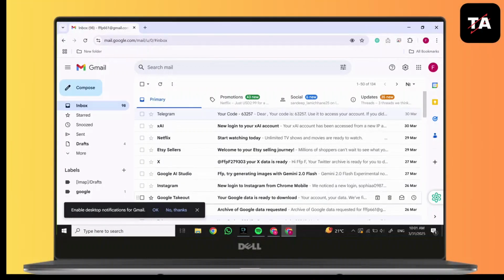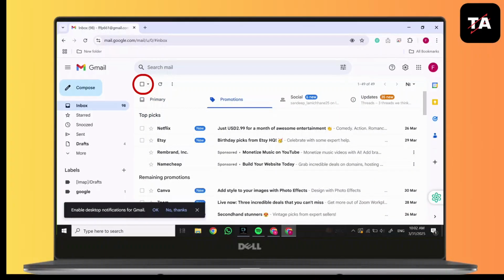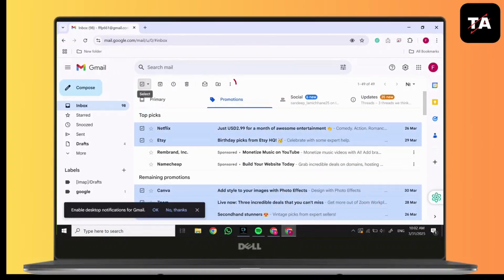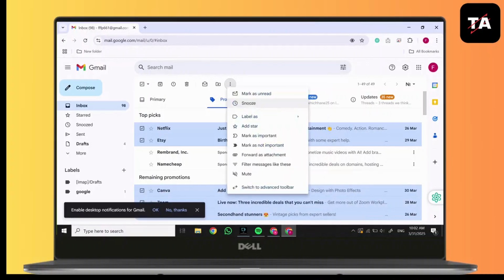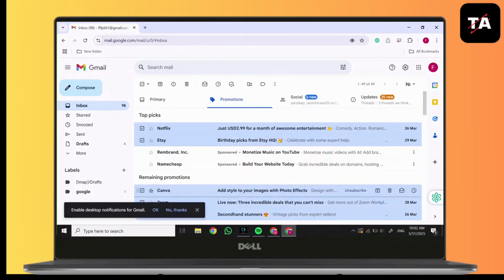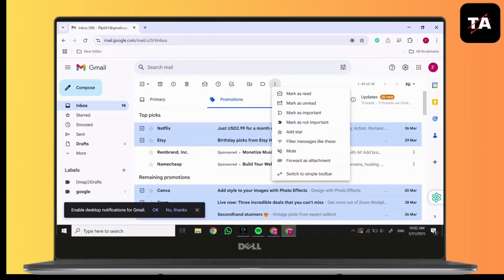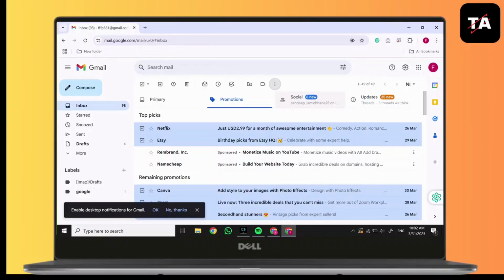How to Mark All Emails as Read in Gmail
Welcome to our easy step-by-step guide on "How to Mark All Emails as Read in Gmail"! If your Gmail inbox is flooded with unread emails and you want to clean it up quickly, this video is for you. We'll show you how to select all unread emails, mark them as read at once, and get your Gmail organized in no time. Whether you're using Gmail on your desktop or browser, these quick tips will help you take control of your inbox and reduce clutter fast.

Timestamps:
00:05 How to mark all Gmail emails as read
00:20 Select all unread emails in Gmail
00:35 Mark emails as read in bulk Gmail
00:50 Gmail tips for inbox cleanup